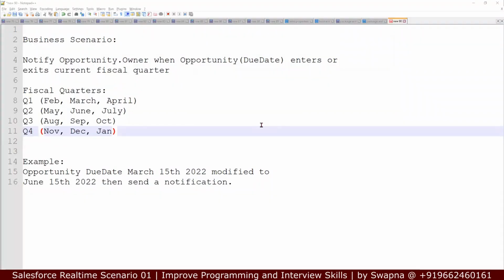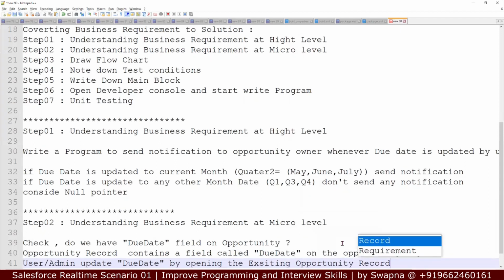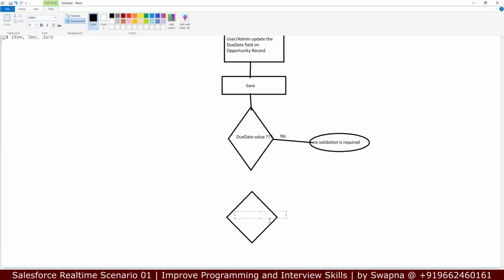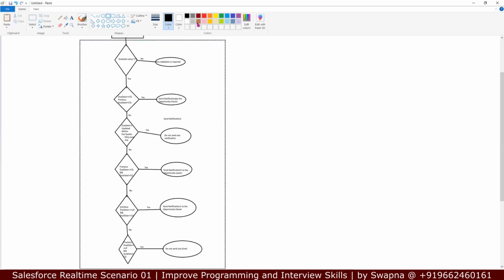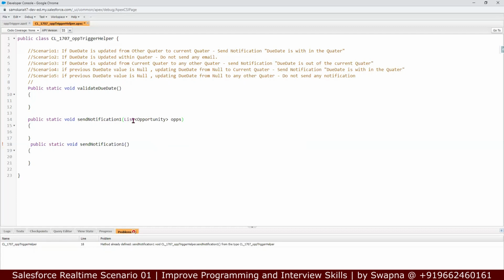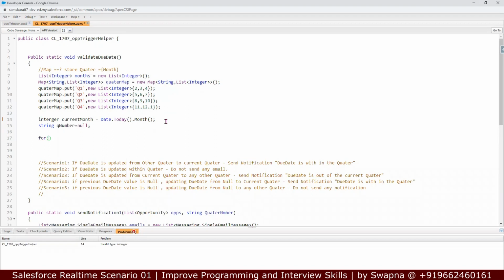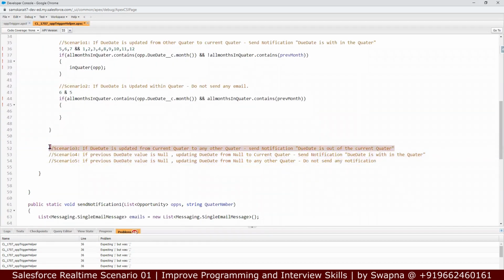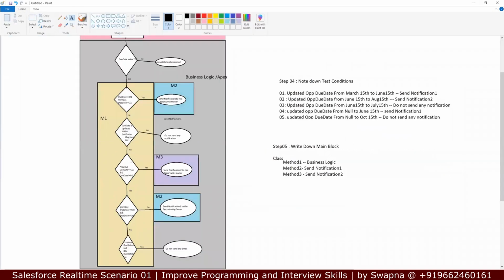Crack Salesforce Realtime Scenario Based Interview Questions Easily with this Approach | Scenario 01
*Salesforce Realtime ScenorioBased InterviewPreparation Scenario - 01*
*Crack Scenario Based Interview Questions Easily with this approach*
*Topics Covered*
*(Collections, Triggers, Email | Opportunity | Convert Business Requirement to Solution Step by Step)*

Business Scenario:

Notify Opportunity.Owner when Opportunity(DueDate) enters or
exits current fiscal quarter

Fiscal Quarters:
Q1 (Feb, March, April)
Date.Today().Month()= 7
Q2 =(May, June, July)
Q3 (Aug, Sep, Oct)
Q4 (Nov, Dec, Jan)

Example:
Opportunity DueDate March 15th 2022 modified to
June 15th 2022 then send a notification.
Converting Business Requirement to Solution :
Step01 : Understanding Business Requirement at High Level
Step02 : Understanding Business Requirement at Micro level
Step03 : Draw Flow Chart
Step04 : Note down Test conditions
Step05 : Write Down Main Block
Step06 : Open Developer console and start write Program
Step07 : Unit Testing
Step01 : Understanding Business Requirement at Hight Level

Write a Program to send notification to opportunity owner whenever Due date is updated by user/admin

if Due Date is updated to current Month (Quater2= (May,June,July)) send notification
if Due Date is update to any other Month Date (Q1,Q3,Q4) don't send any notification
consider Null pointer

Check , do we have "DueDate" field on Opportunity ?
Opportunity Record  contains a field called "DueDate" on the opportunity Layout
User/Admin update "DueDate" by opening the Exsiting Opportunity Record in Application

Scenario1: If DueDate is updated from Other Quater to current Quater - Send Notification "DueDate is with in the Quater"
Scenario2: If DueDate is Updated within Quater - Do not send any email.
Scenario3: If DueDate is updated from Current Quater to any other Quater - send Notification "DueDate is out of the current Quater"
Scenario4: if previous DueDate value is Null , updating DueDate from Null to Current Quater - Send Notification "DueDate is with in the Quater"
Scenario5: if previous DueDate value is Null , updating DueDate from Null to any other Quater - Do not send any notification

Assignment
Notify Opportunity.Owner when Opportunity(DueDate) enters or exits current fiscal quarter of this Year

Fiscal Quarters with Year :
Q1 (Feb, March, April)  -- year 2022
Q2 (May, June, July)  -- year 2022
Q3 (Aug, Sep, Oct)  -- year 2022
Q4 (Nov, Dec, Jan)  -- year 2022
Q1 (Feb, March, April)  -- year 2023
Q2 (May, June, July)  -- year 2023
Q3 (Aug, Sep, Oct)  -- year 2023
Q4 (Nov, Dec, Jan)  -- year 2023

Example:
Opportunity DueDate March 15th 2022 modified to June 15th 2023 then do not send a notification.
Opportunity DueDate March 15th 2022 modified to June 15th 2022 then send a notification.
Interview Questions
01.What is your approach to complete the solution?
02.What are the concepts do you use to implement solution?
03.How the solution can be achieved either with Trigger or Batch?
04.What is difference between Map and List?
05.Instead of using "quaterMap.put('Q4',new ListInteger11,12,1)" Is there any other way to build map?
06.for(String qvalue:quaterMap.keyset()) - Without using for loop, How to get Key Based on the value in the list?
Trailhead Modules
Collections, Triggers, Email